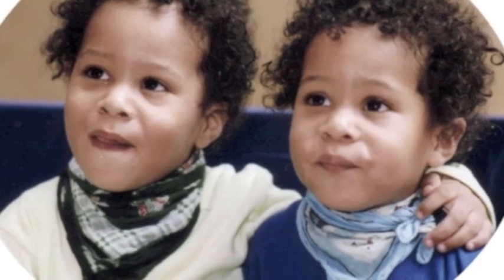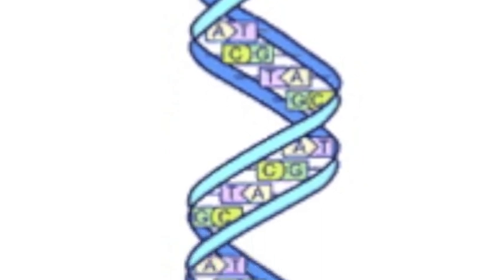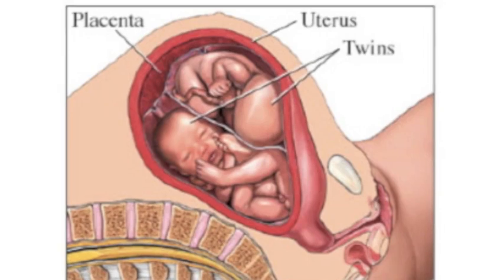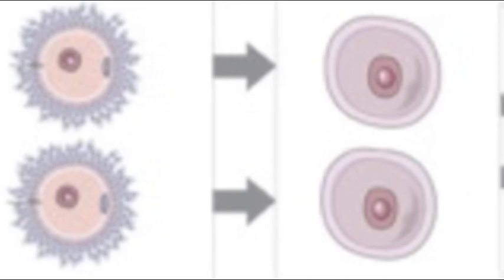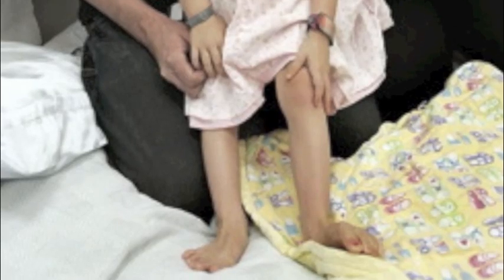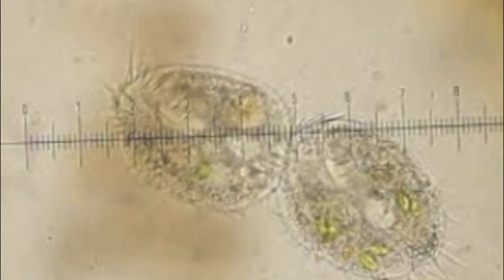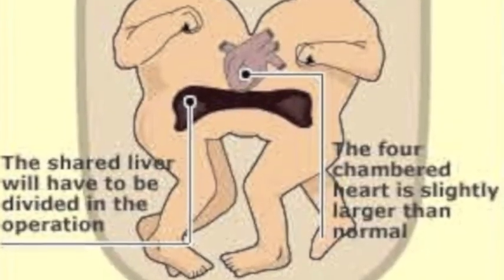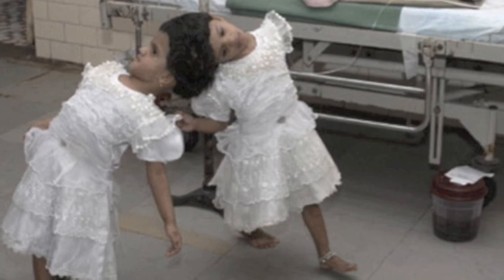Twins Biology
A description of the science behind identical, fraternal, and conjoined twins.